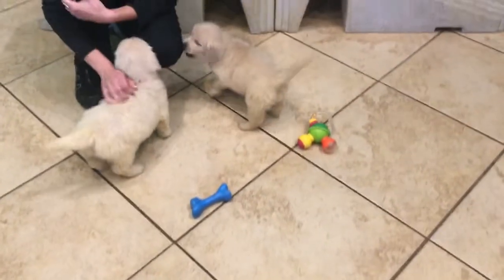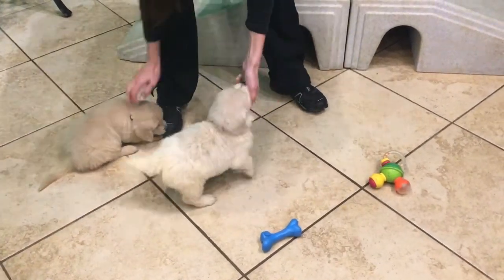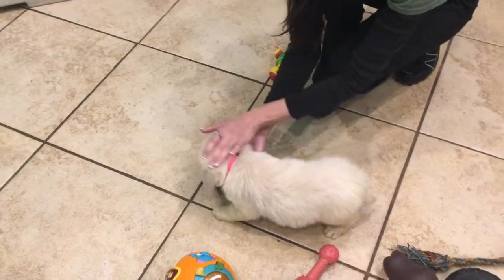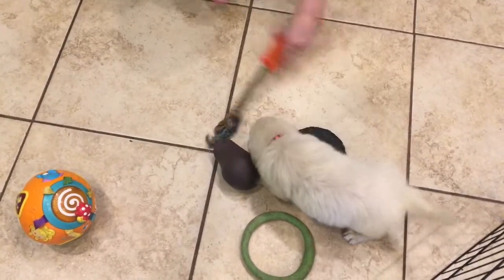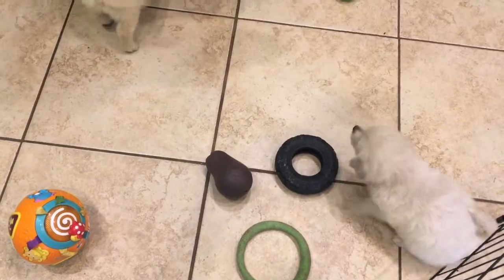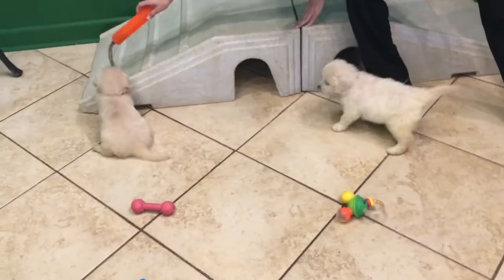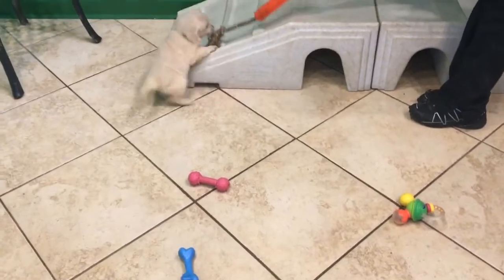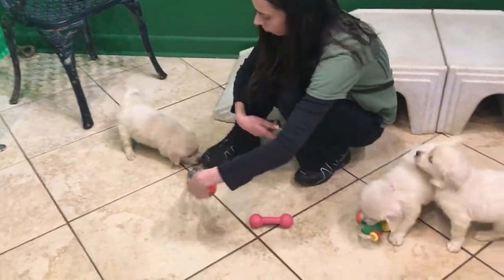OY LITTER GIRLS PICK VIDEO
OY9 -Yzma -Female- Dark- Pink collar
OY10-Yuri-Female-Light Pink collar
OY8-Yellow-Female-Yellow collar